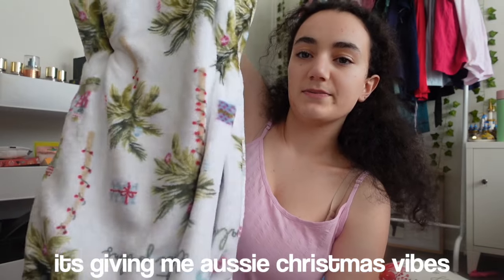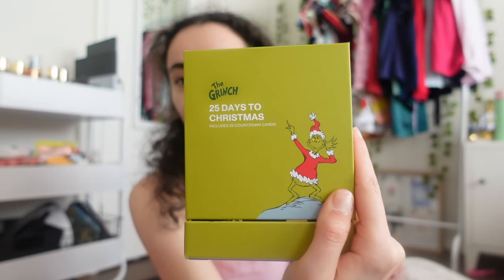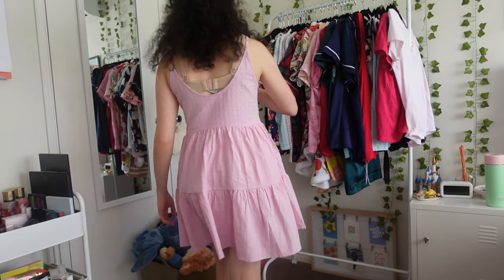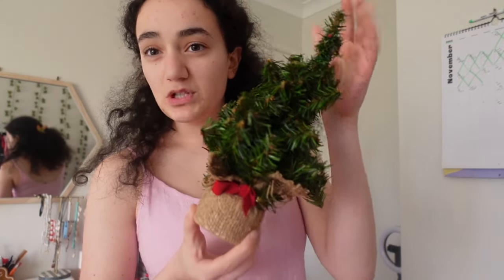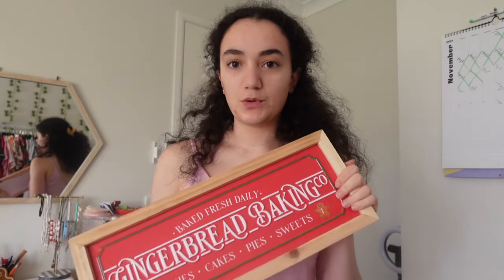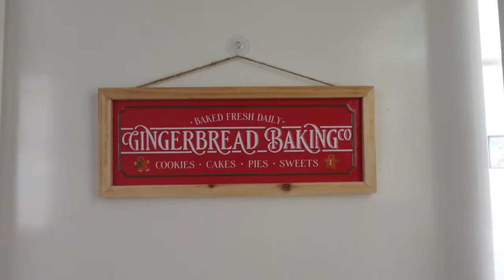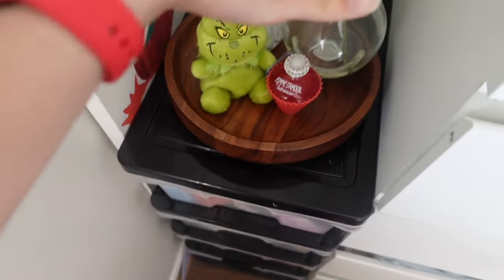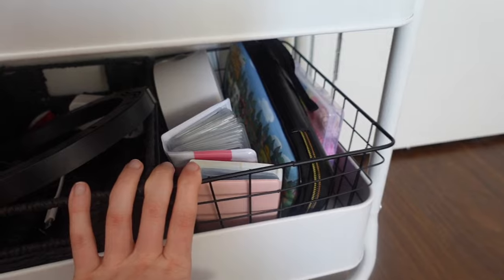decorating my room for christmas 2023 | decorating, haul & updated room tour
hey guys
in todays video im going to decorating my room for christmas 2023.
im so excited to be creating more christmas content in the coming week
I just want to say thanks so much for nearly 390 subscribers it means the world to me to have so many people supporting me this year.
if your enjoyed todays video please give this video a big thumbs up

instagram, tiktok and pinterest is at dirjanagattcarabott